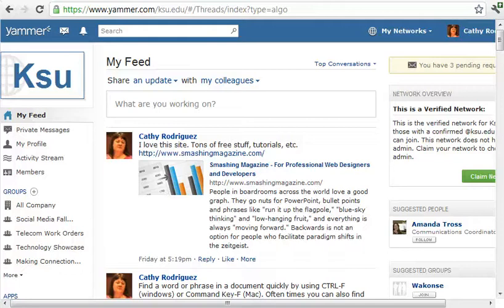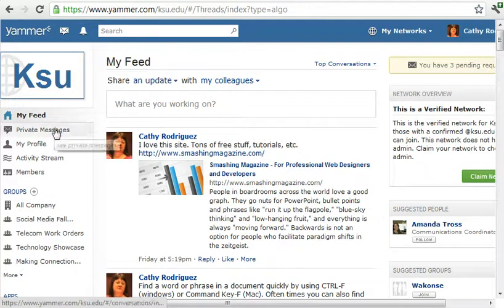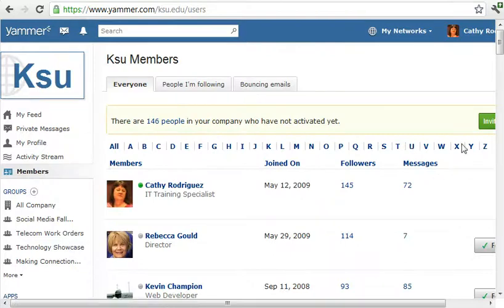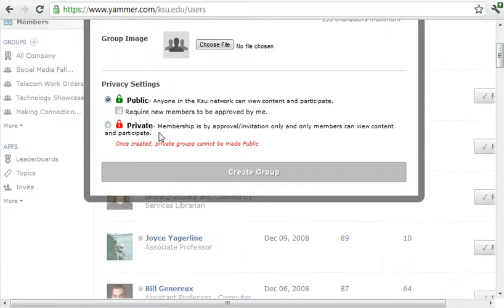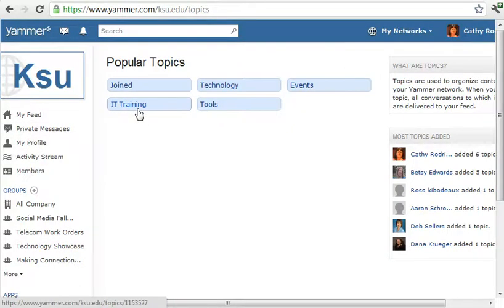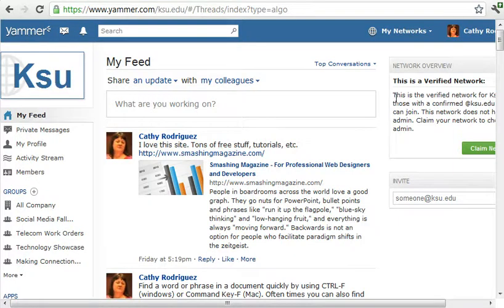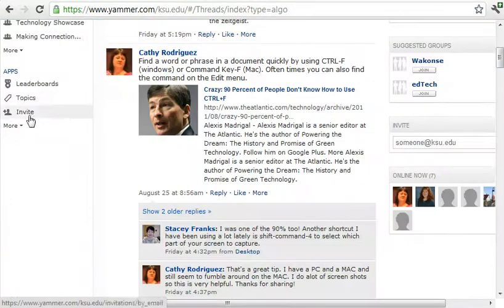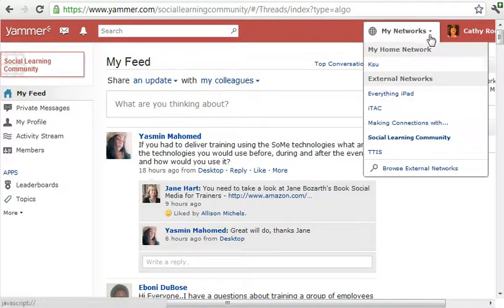Introduction to the Yammer Inteface